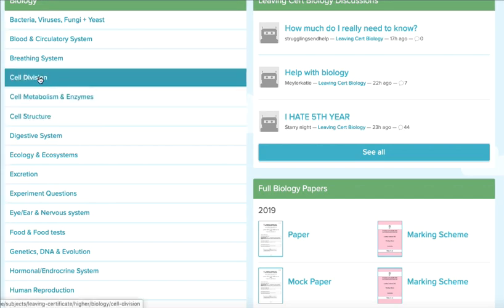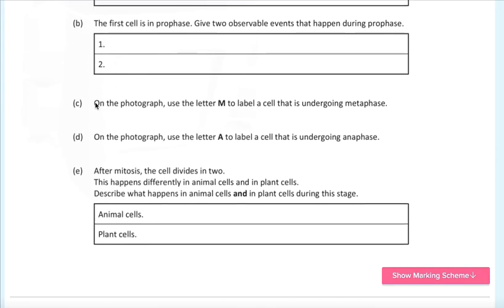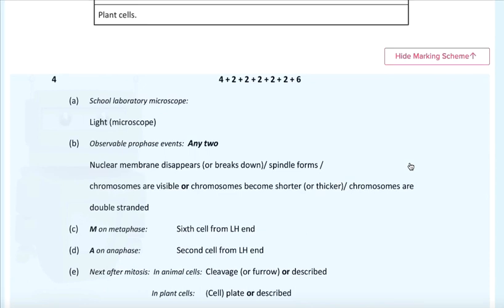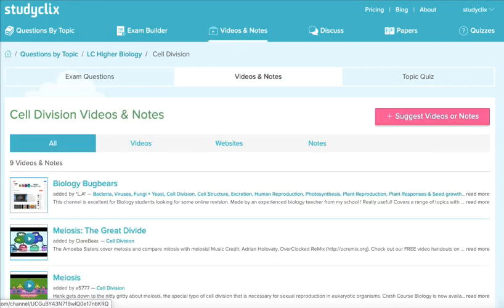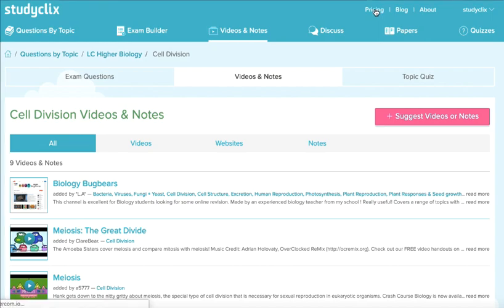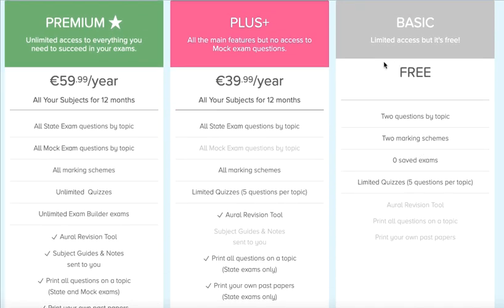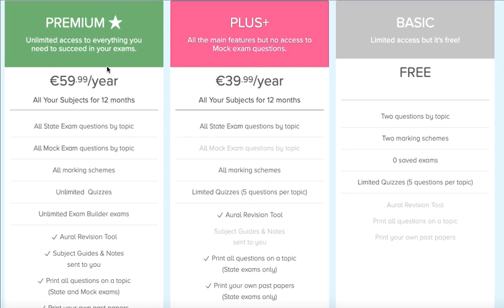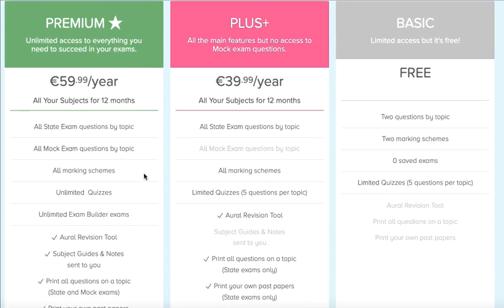Students: Here's how to use our site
A quick walkthrough on our features and how they'll help you improve your grades!